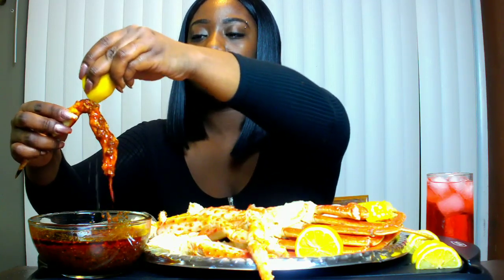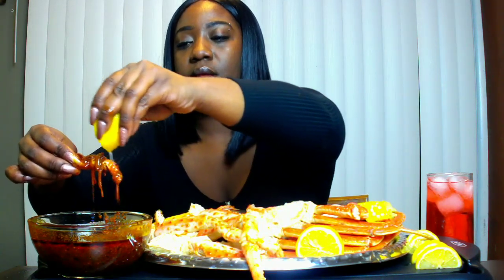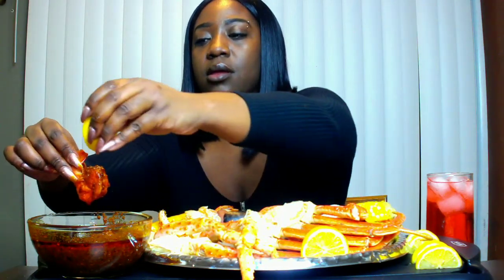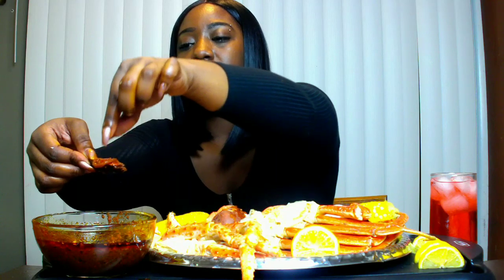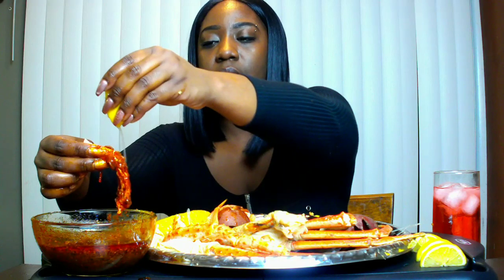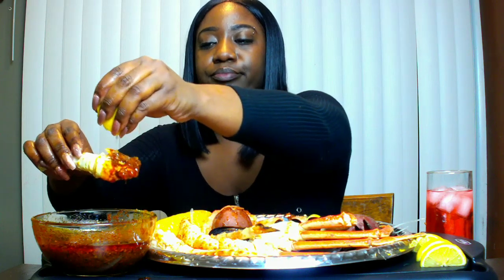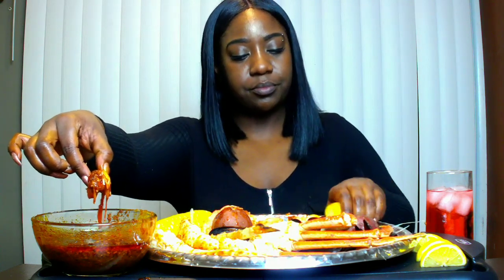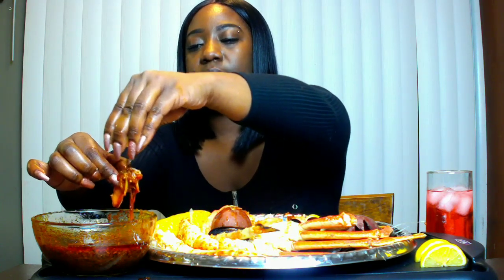King Crab + Snow Crab Seafood Boil with Bloveslife Smackalicious Seafood Sauce!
Hello Everyone! Today I'm having a Seafood Boil with King Crab and Snow Crab legs and I'm trying Bloveslife Smackalicious Seafood Sauce for the 1st time. I'd really appreciate it!